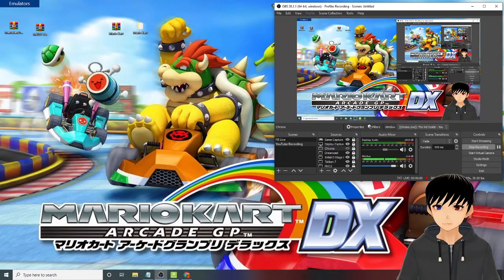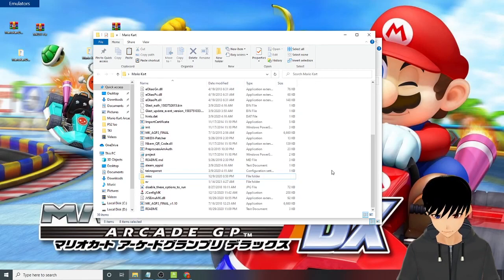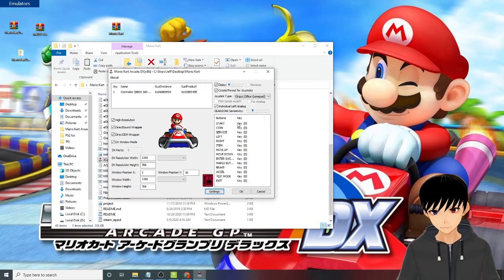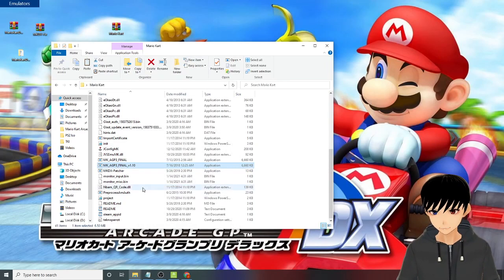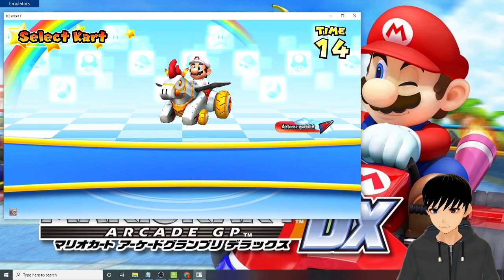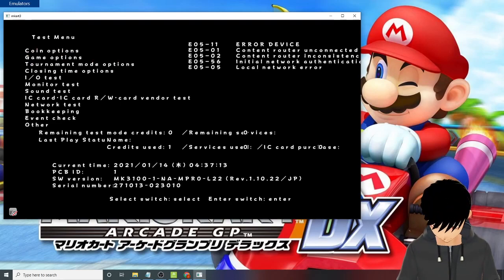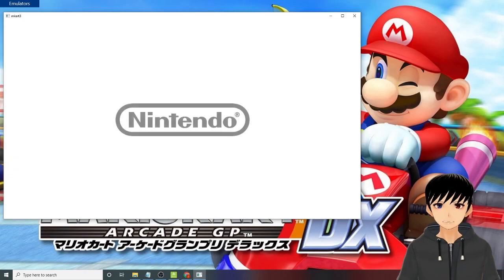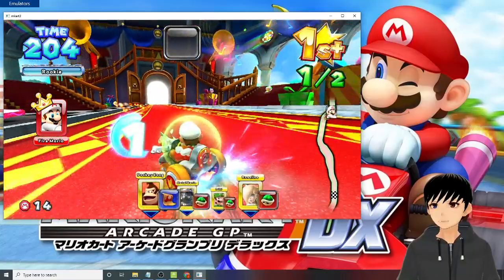How to play Mario Kart Arcade GP DX using Jconfig to unlock All Karts, Items and Characters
Files needed:

Find on the table Mario Kart: Arcade GP DX ***

PC Specs:
Ryzen 5 2600
16GB RAM
GTX 1650 Super Windforce OC
250GB SSD
1TB HDD